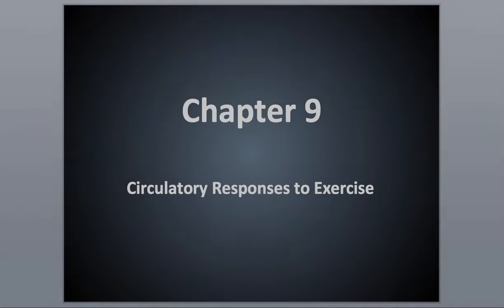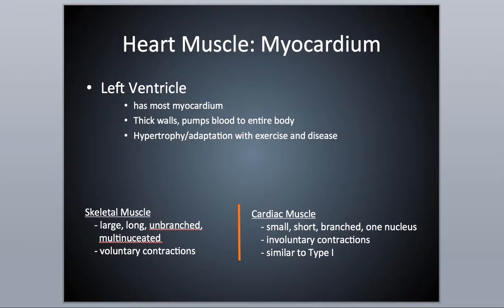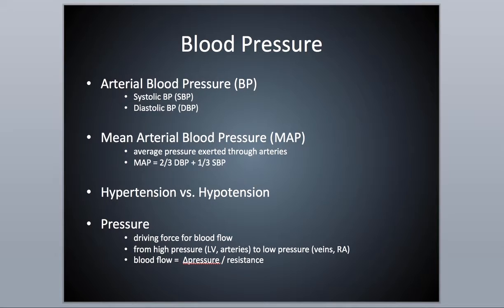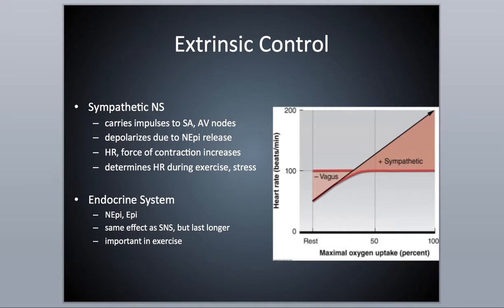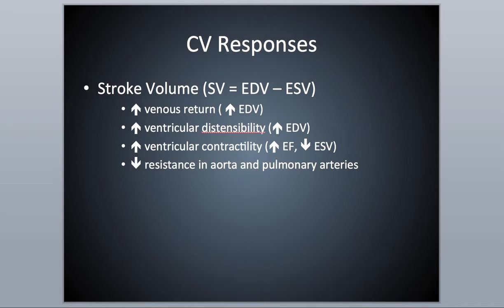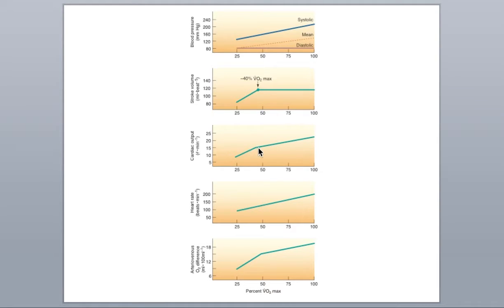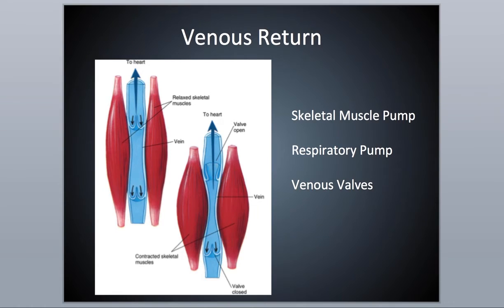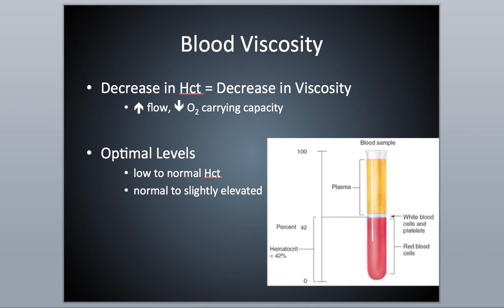Chapter 9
Circulatory Responses